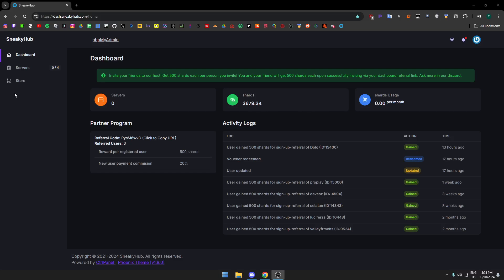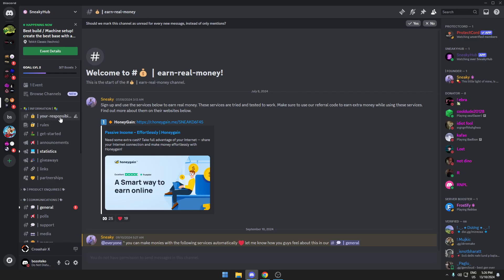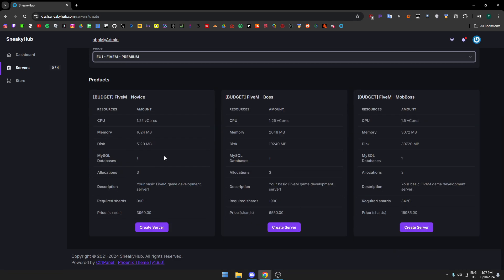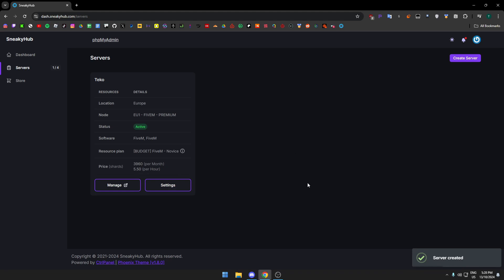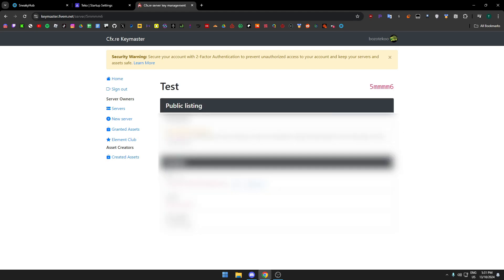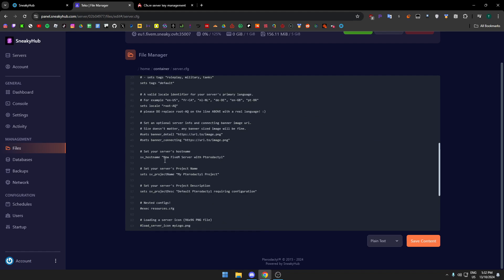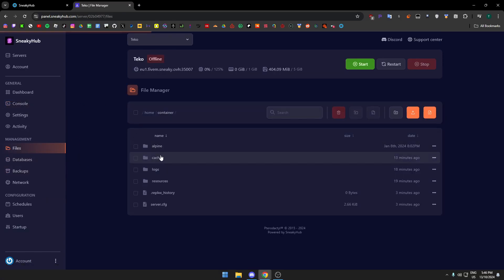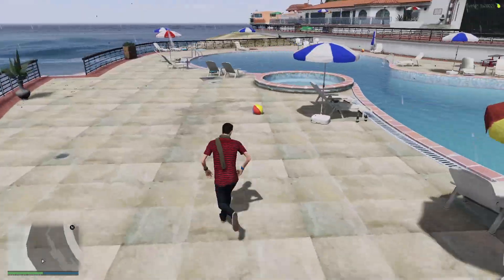How to make a Free FiveM Server using Sneaky Hub in 2024 (Updated Tutorial)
How to make a Free FiveM Server in 2024 using Sneaky Hub (Updated Tutorial)

Welcome to our comprehensive tutorial on how to get larger hitboxes in FiveM! If you're tired of missing your shots or struggling to hit your targets accurately, you've come to the right place. In this video, we'll walk you through step-by-step instructions and provide valuable tips to help you optimize your hitboxes in FiveM and improve your shooting skills.

In FiveM, hitboxes play a crucial role in determining the accuracy and effectiveness of your shots. By enlarging your hitboxes, you can enhance your chances of hitting your opponents and gaining a competitive edge. Whether you're an aspiring professional player or a casual gamer looking to level up your gameplay, this tutorial is perfect for you.

Our expert team has spent countless hours researching and experimenting with various techniques to help you achieve larger hitboxes in FiveM. We'll cover everything from adjusting settings, utilizing mods, and implementing specific strategies to give you the best advantage in the game.